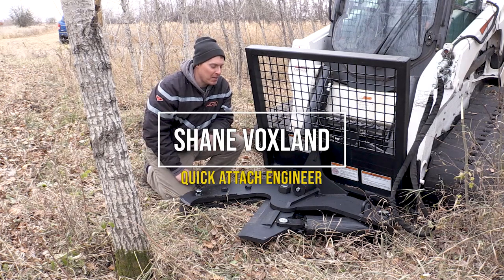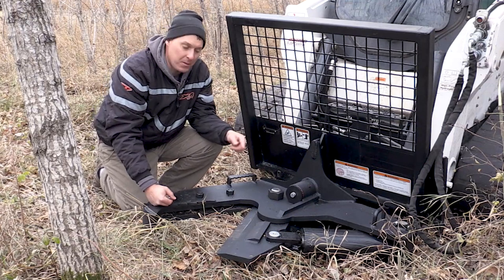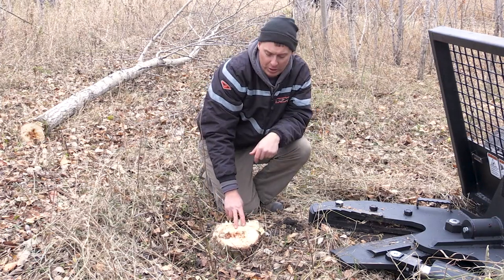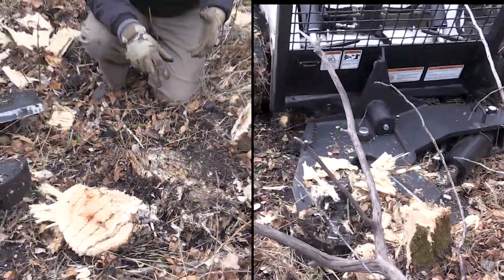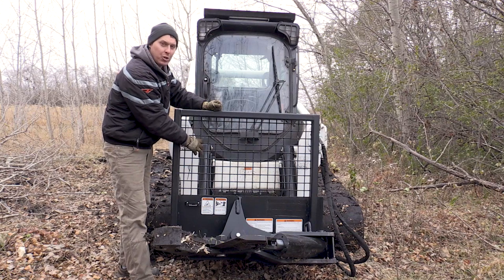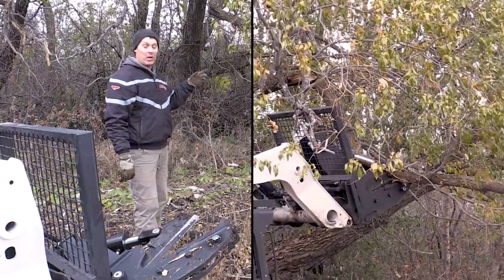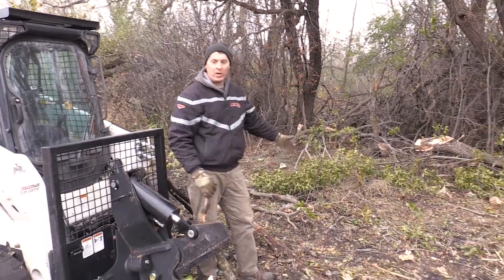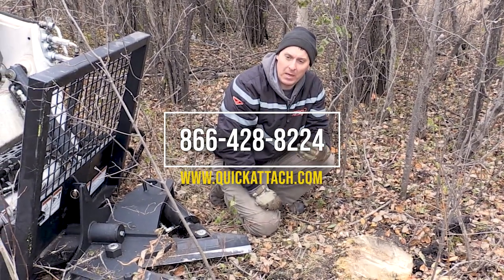EZ Axe Skid Steer Tree Shears overview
EZ Axe™ Utility Tree Shears
The limitless application of this tool allows you to virtually clear any wooded lot or selectively harvest unwanted trees or brush such as mesquite, cedars, dogwood, alders, junipers, and osage orange.